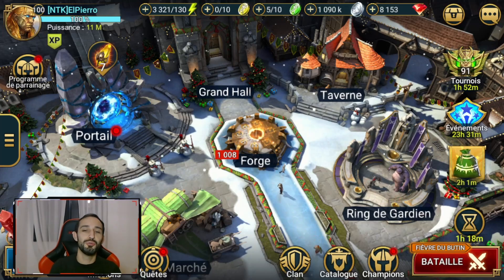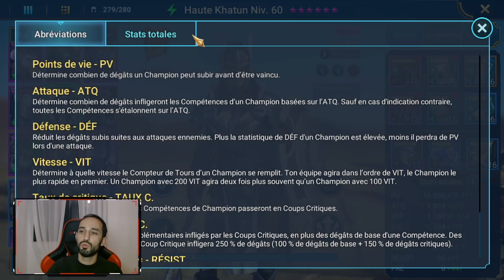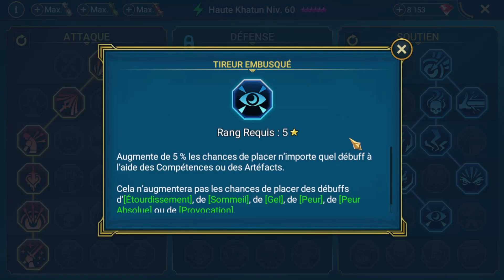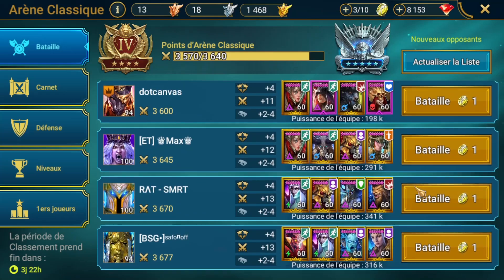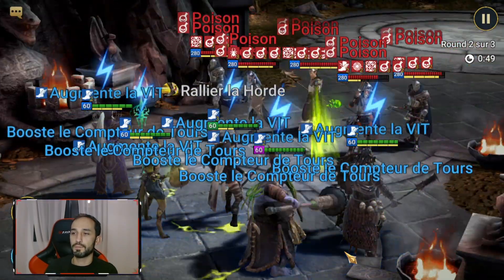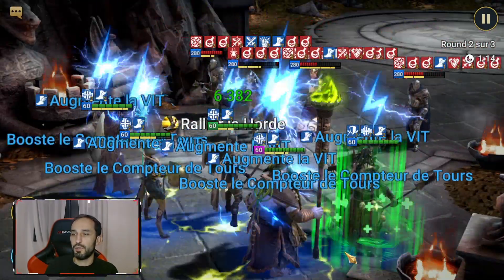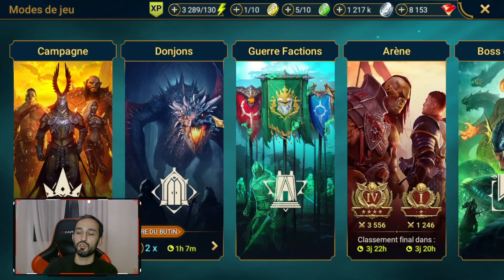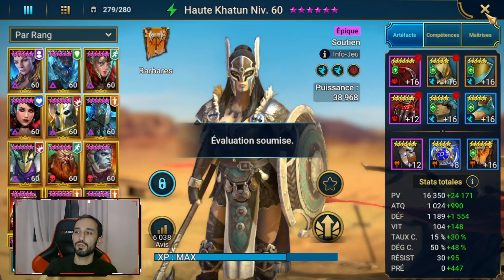Haute Khatun - Tout sur le compteur de Tours - Raid Shadow Legends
Guide sur Haute Khatun - Raid Shadow Legends

Venez découvrir cette championne épique, disponible en début de jeu sur Raid Shadow Legends !

0:00 • Introduction
1:01 • Compétences
2:58 • Artefacts
4:59 • Maitrises
6:24 • Test Arène & Dragon
13:11 • Test Astranyx
17:30 • Notes & Bilan

Crédits :
Benazz pour l'intro
Dog pour le logo et les vignettes, visitez sa page Facebook
Faust pour le Discord